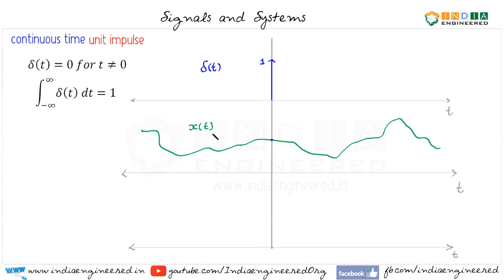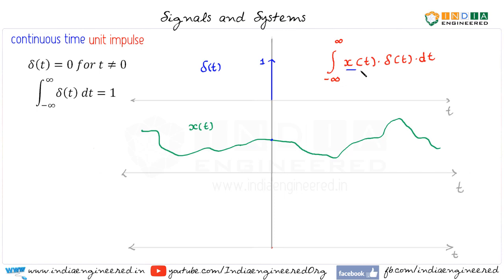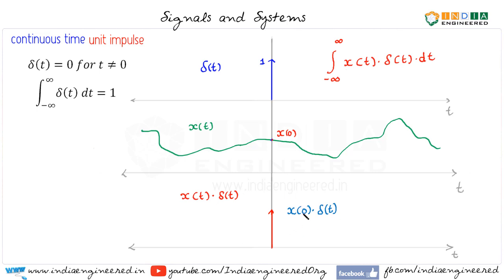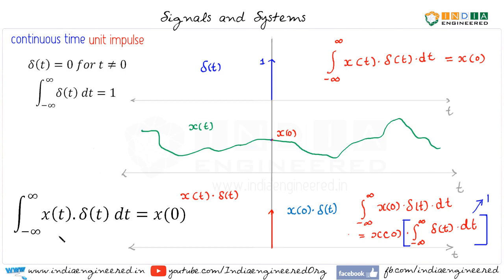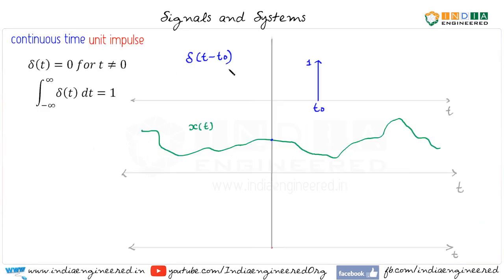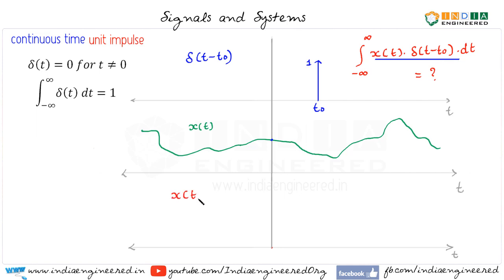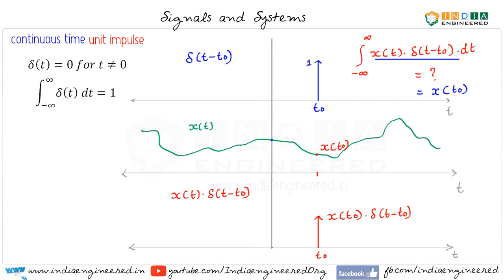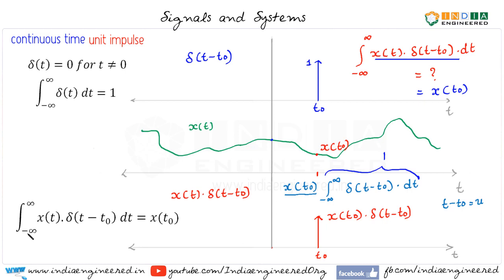Signals and Systems |S1E20| Continuous Time | Properties of Unit Impulse Signal -2